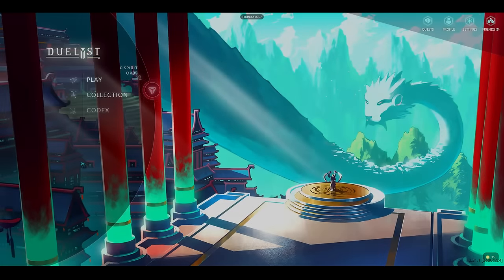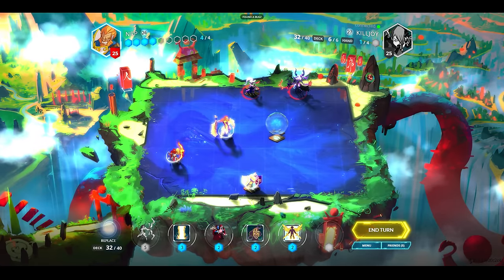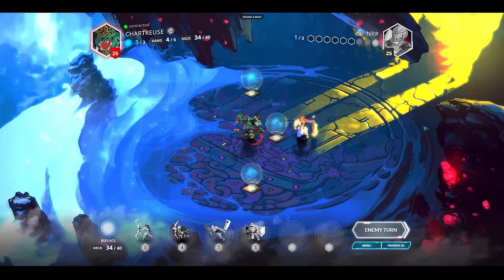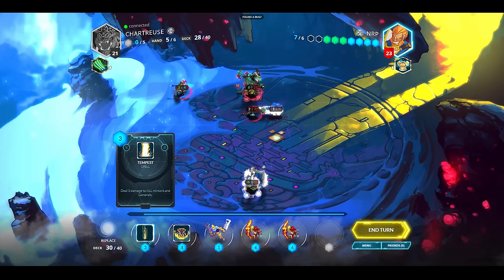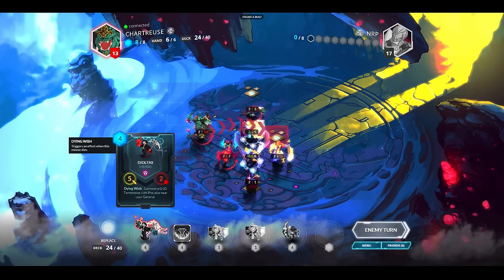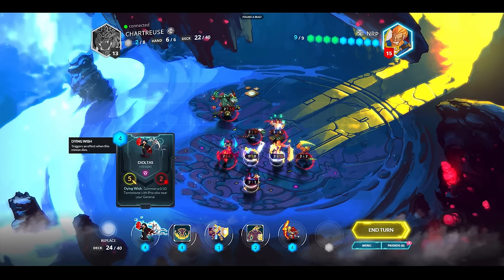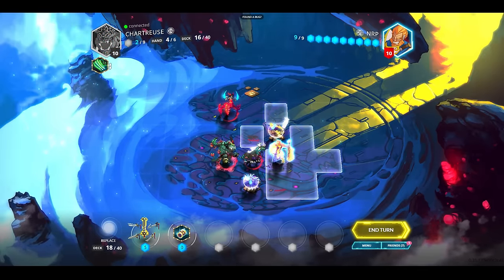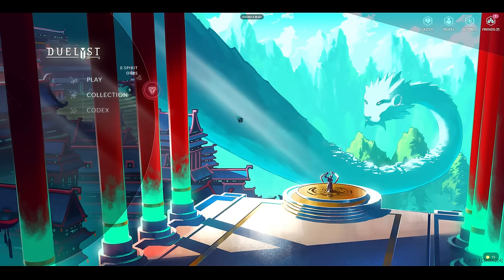Getting the Hang of Things! Duelyst E3 [Alpha]